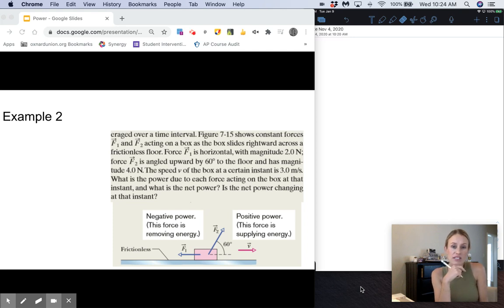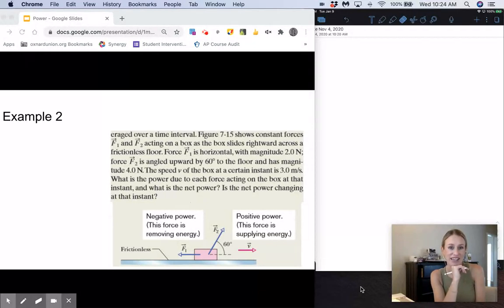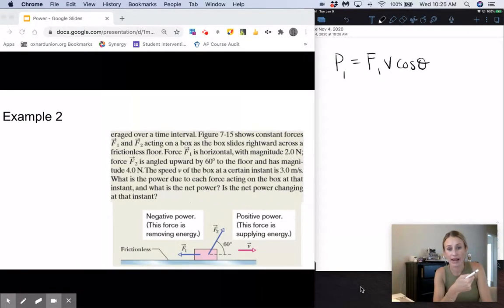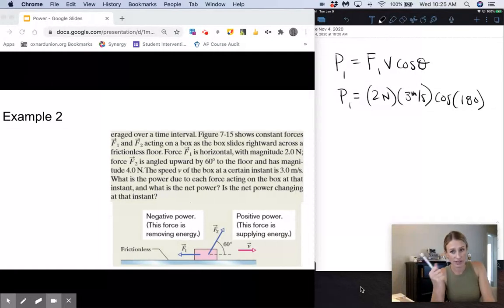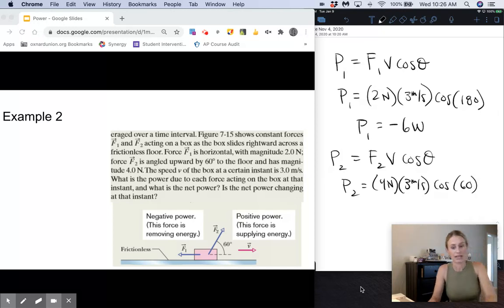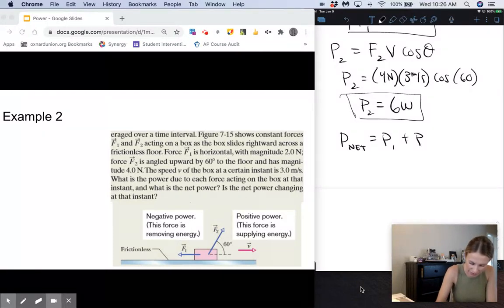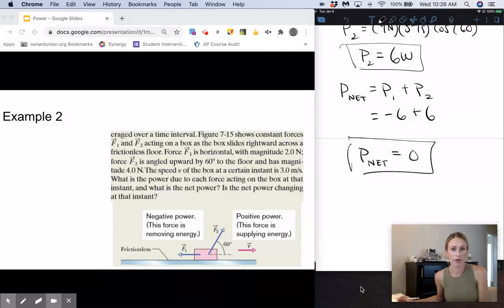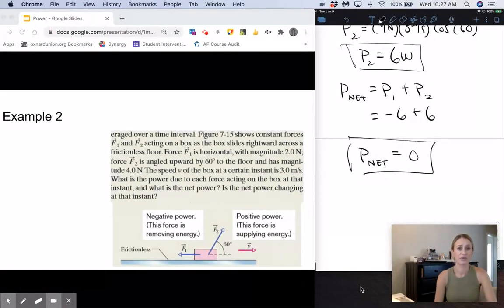Power Example 2